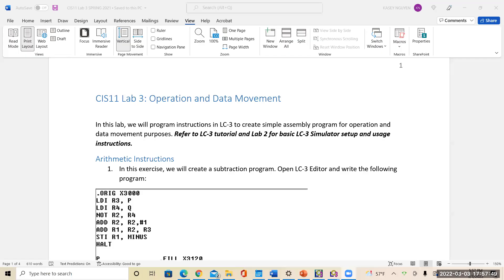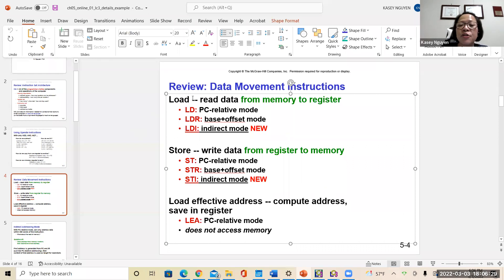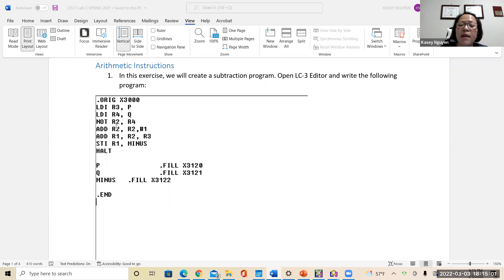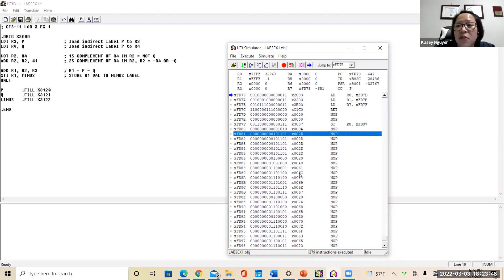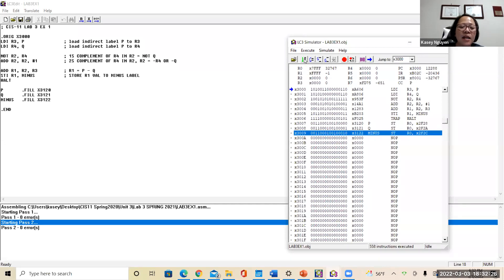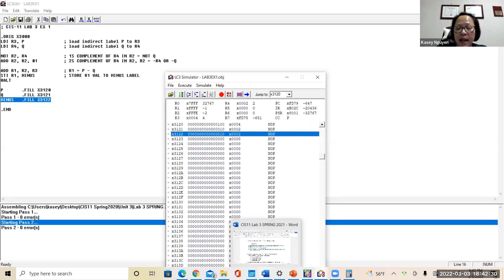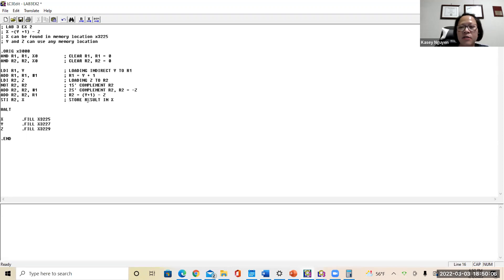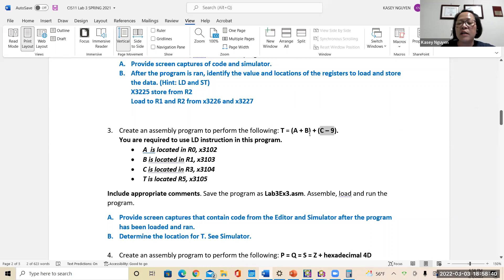CIS-11 Unit 3 Lab: Working with Numbers in LC-3 Assembly Language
Write LC-3 program to subtract values (LDI, AND, ADD, STI), integrate arithmetic algorithms (LDI, LD, AND,  ADD, STI, ST) and compare values using subroutine (JSR) and branching (BRn,z,p).